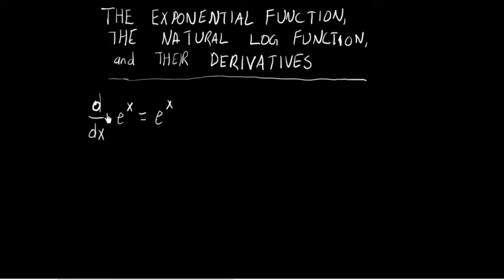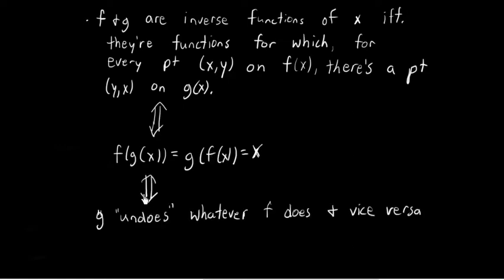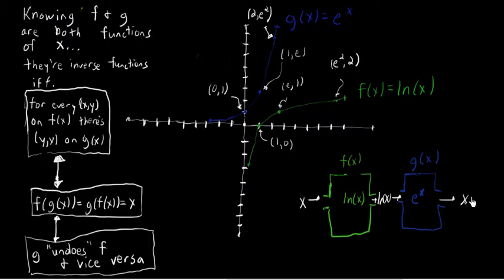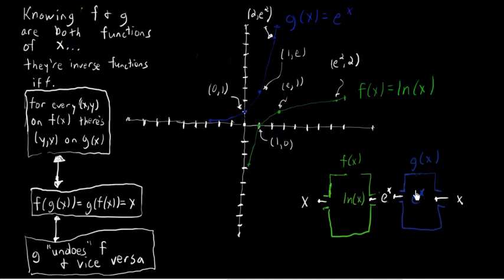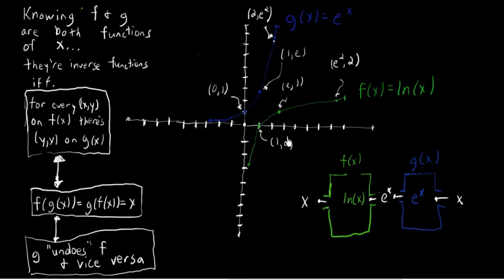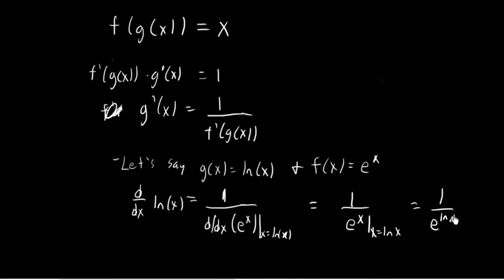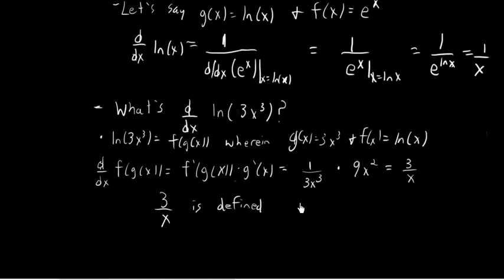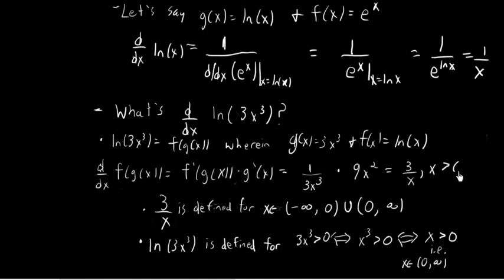Derivatives of Exponential and natural log functions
In this video, we state the derivative of the exponential function and use our knowledge of inverse functions to derive an expression for the derivative of the natural logarithmic function. The video concludes with an example that highlights the importance of taking into consideration the domains of definition.